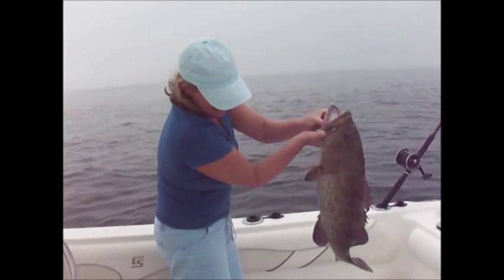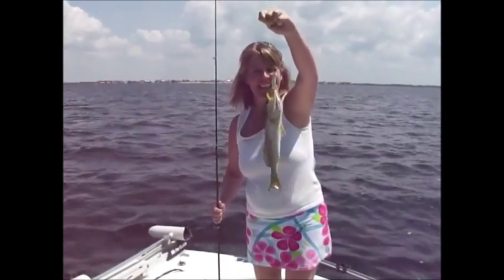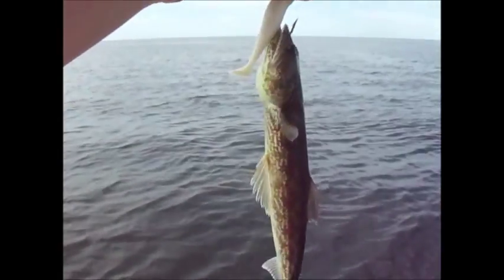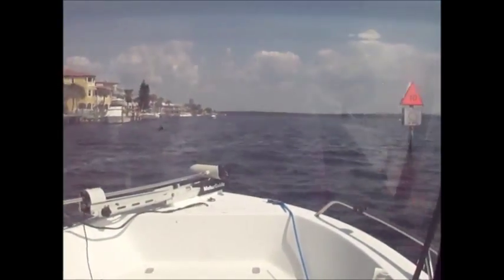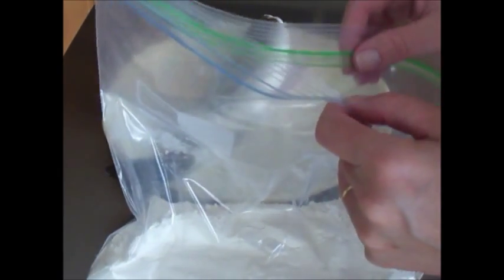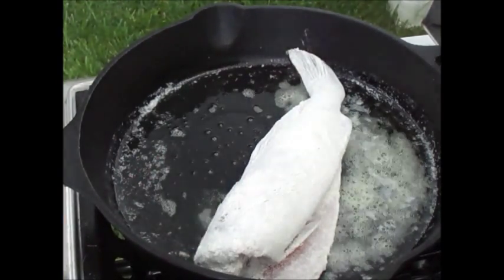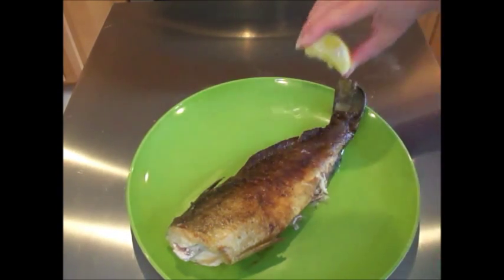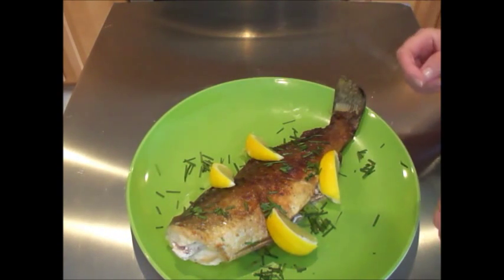Old Fashion pan fried trout on Off the Hook on the Plate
Fishing/cooking the fresh catch of the day with Josee Lanzi!